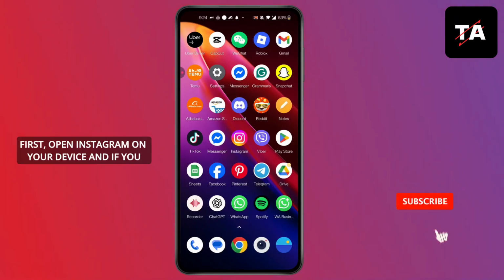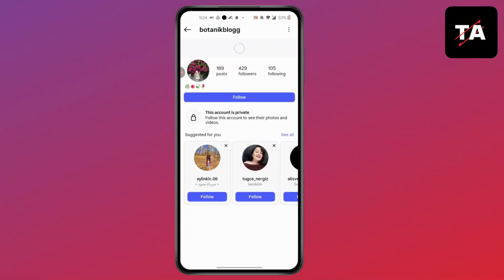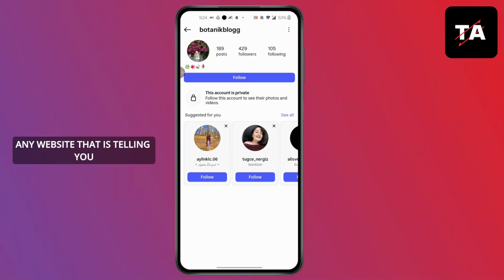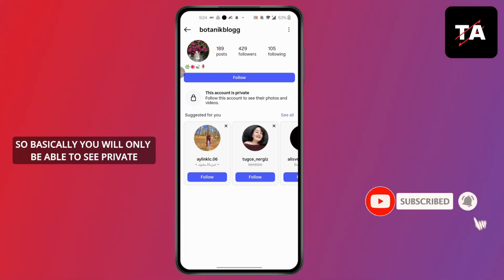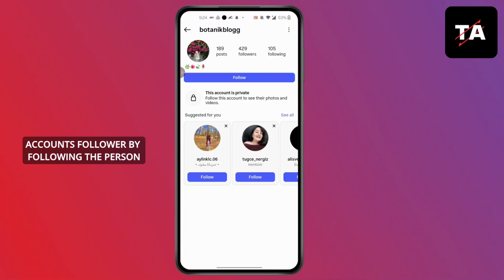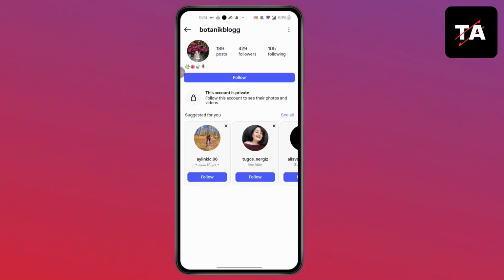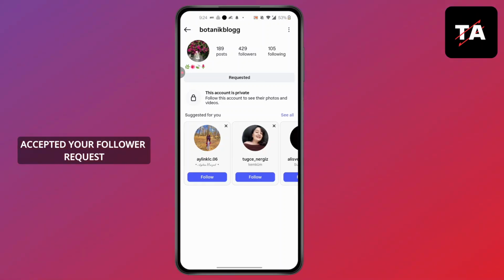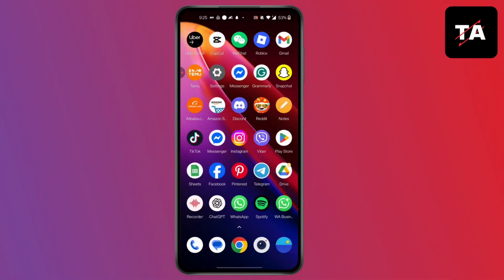How to See Private Account Followers on Instagram (2026)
Welcome to our step-by-step guide on How to See Private Account Followers on Instagram (2026)! If you’re wondering whether it’s possible to view followers of a private Instagram account, this video is for you. We’ll explain how private Instagram accounts work, what you can and cannot see, and the legitimate ways to view private account followers by sending follow requests and using Instagram’s built‑in features. This guide also clears up common myths about third‑party apps and websites that claim to show private followers.

In this video, we will show:
How private Instagram accounts work
Can you see followers of a private Instagram account
How to view private account followers on Instagram legally
How to send a follow request to see private followers
Why third‑party apps for private Instagram followers don’t work
Tips to stay safe from Instagram scams in 2026